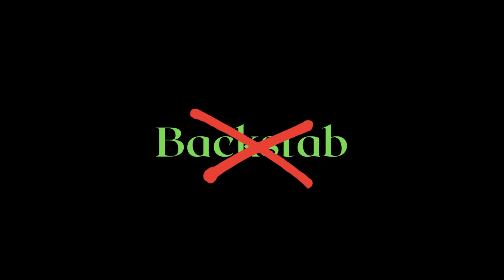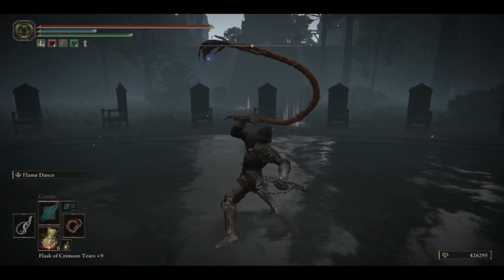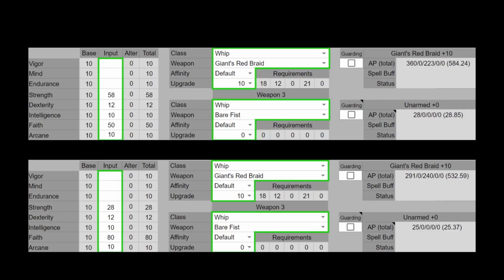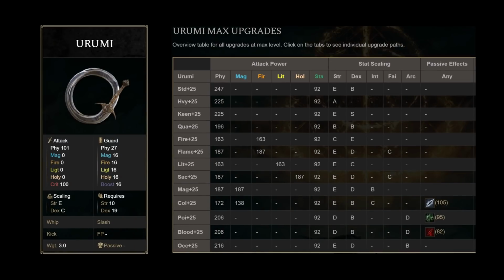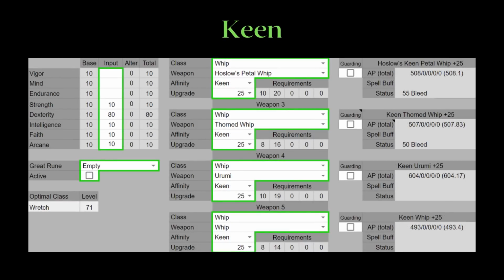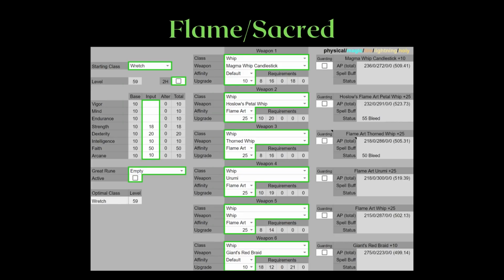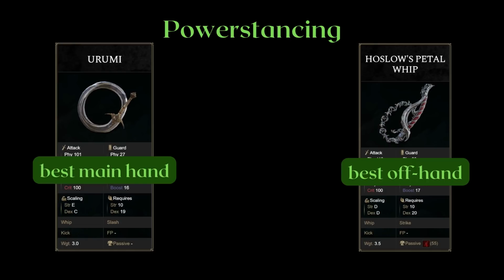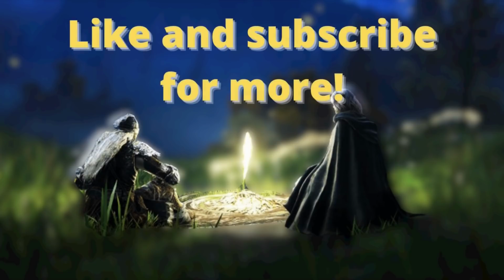BEST Whips Guide (in-depth breakdown and review) Elden Ring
An oddly hit-or-miss weapon. Whips definitely hit "different" with that floppiness.

0:00 Intro
0:24 Whip properties
0:58 Whip range
1:30 Significant difference in move set
2:49 Giant's Red Braid
3:47 Magma Whip Candlestick
4:40 Regular Whips
5:17 Heavy/Fire
5:40 Keen/Lightning
6:20 Quality
6:48 Magic/Cold
7:42 Flame/Sacred
8:04 Poison/Blood/Occult
8:48 Powerstancing (extra notes)
10:02 Summary